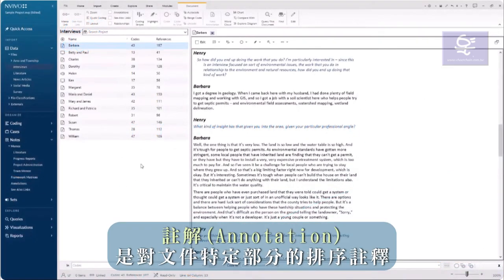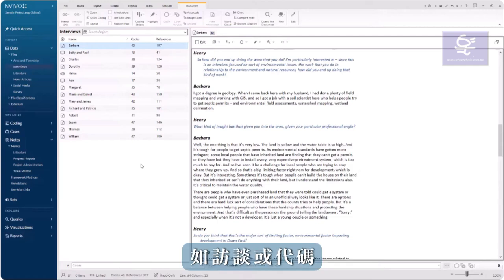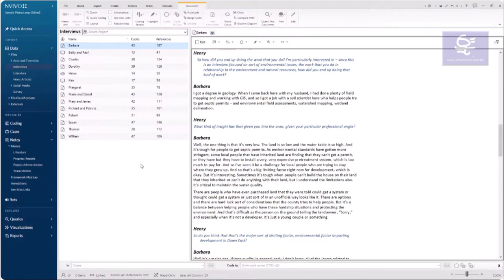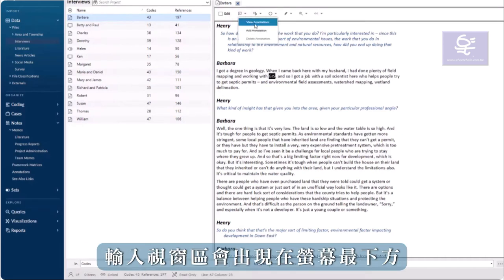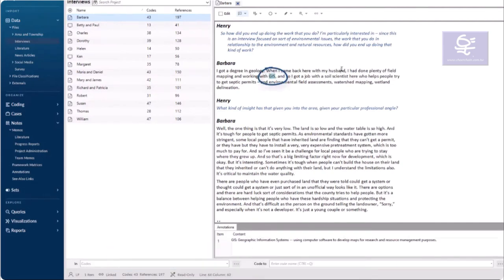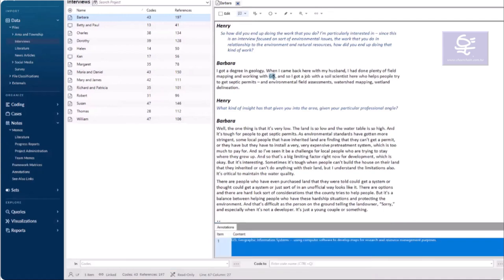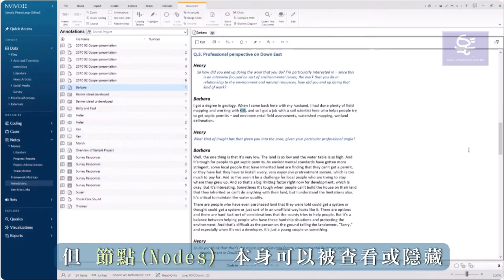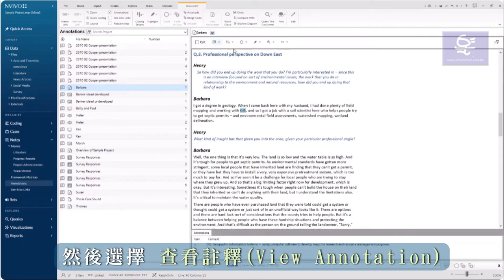NVivo 14 如何使用 註解 ? Using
我可以註解哪些類型的檔案？

文件(Documents)
PDF 文件(PDFs)
外部連結(Externals)
備忘錄(Memos)
資料集(Datasets)
聲音及影片檔(Audio and videos)
圖片(Pictures)